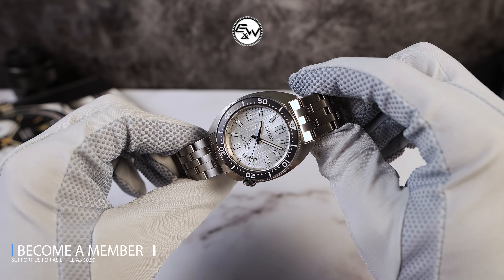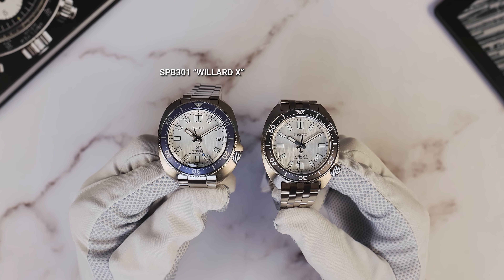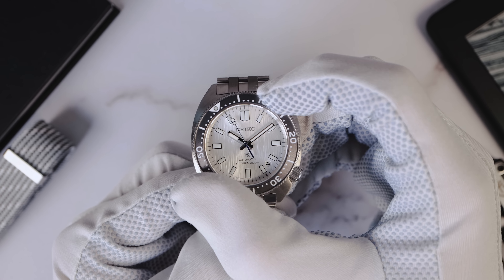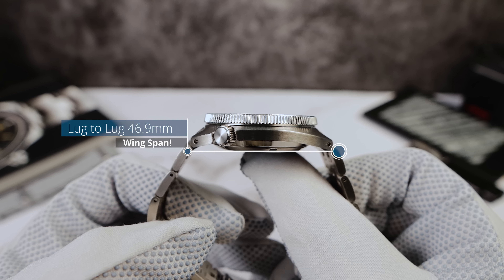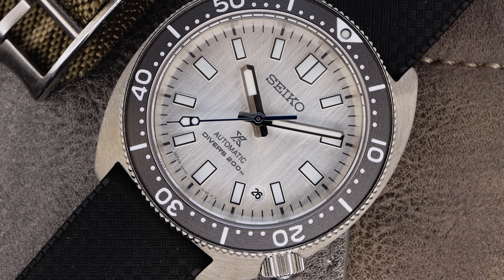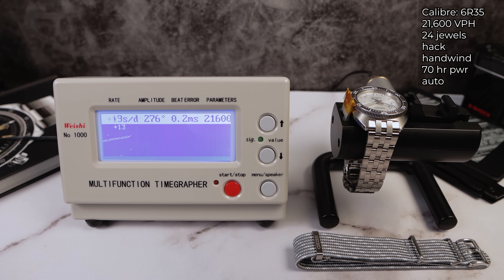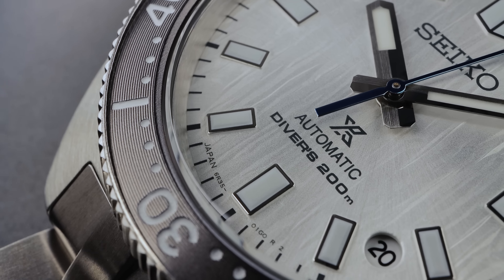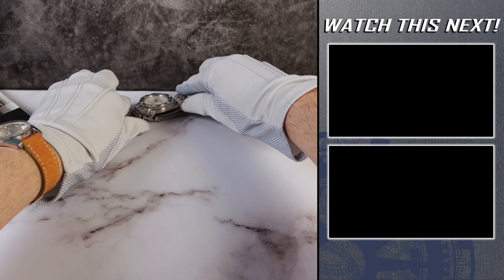Seiko Starts 2023 with a HOMERUN! (Seiko SPB333 Save the Ocean Review)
The Seiko SPB333 "8KX" is based on the 6105 Slim Case (8000). My favorite Seiko diver case. A lesser known Seiko dive watch at the moment but that will change very soon.